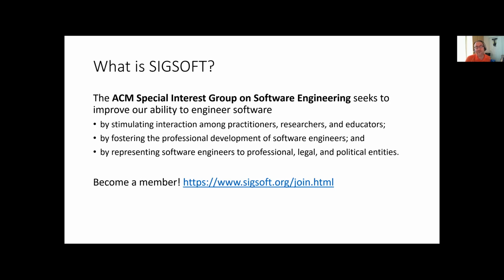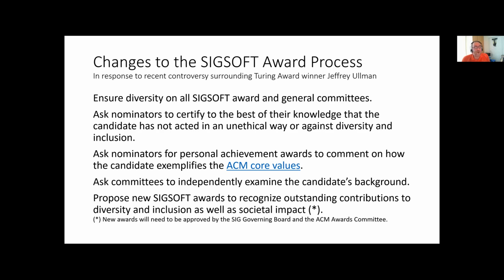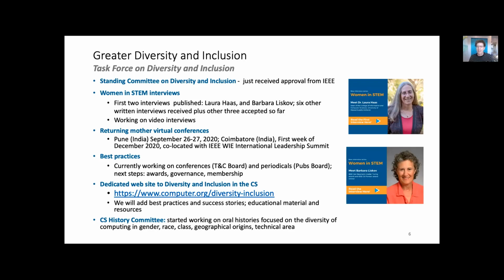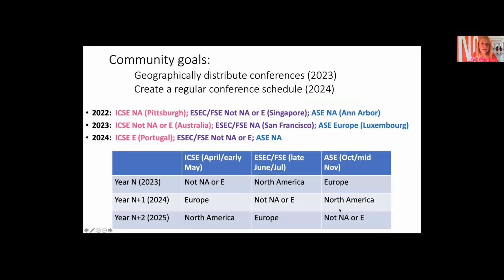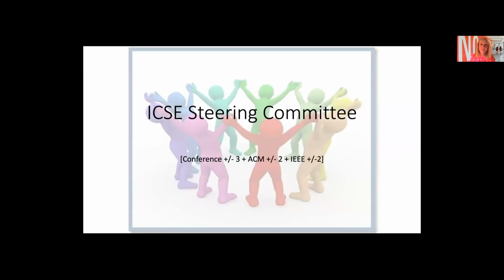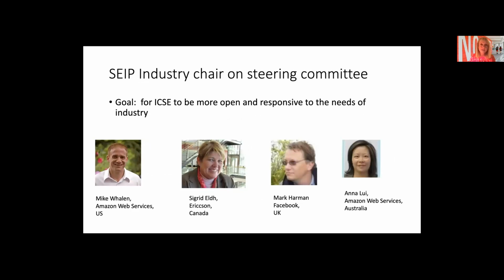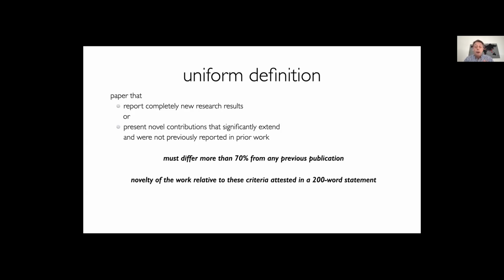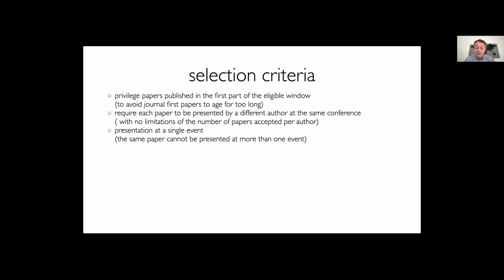Town Hall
## This event is hosted on Zoom

### Important notice

The Zoom session does not have a passcode, but participants will stay in the waiting room until the event starts.